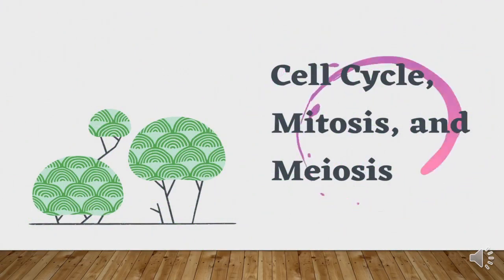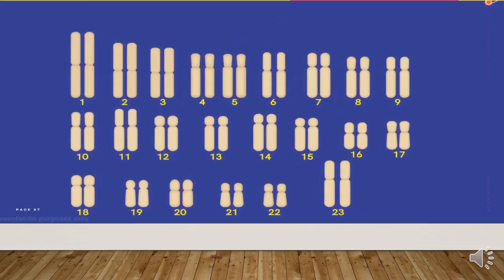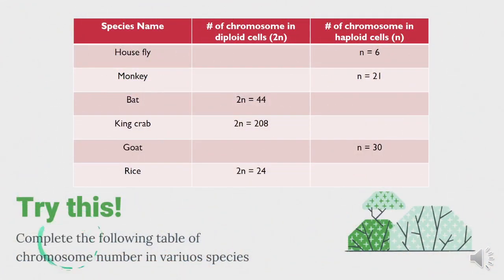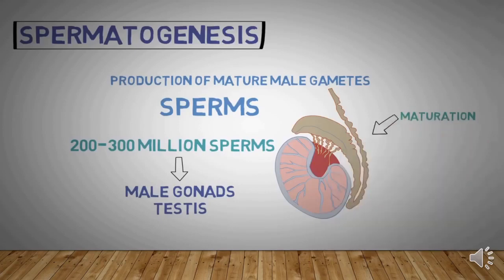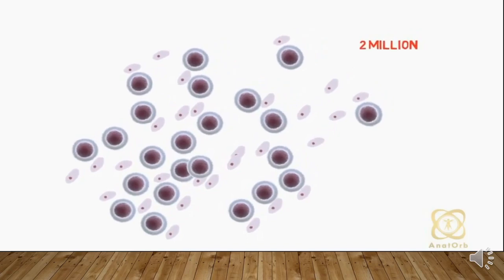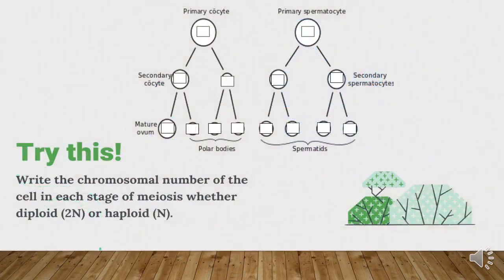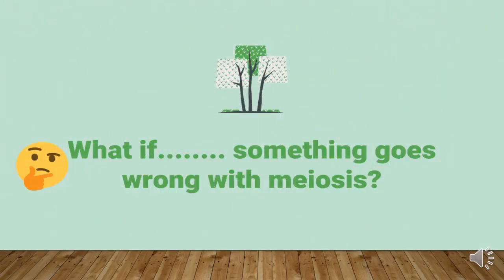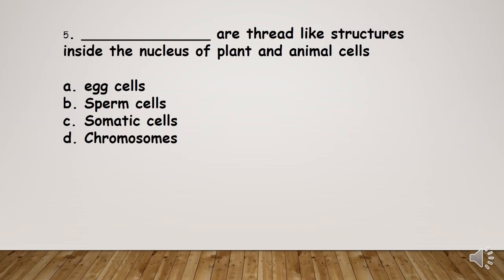Q4.3 Science 8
Fourth Quarter/ Week 3